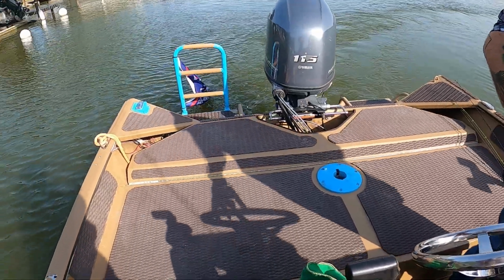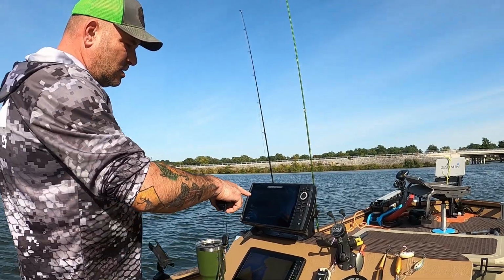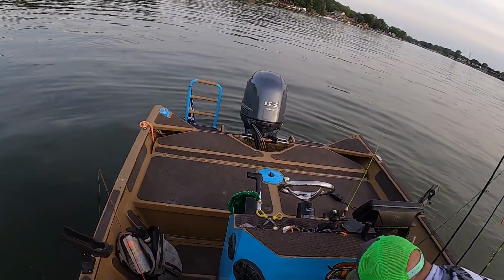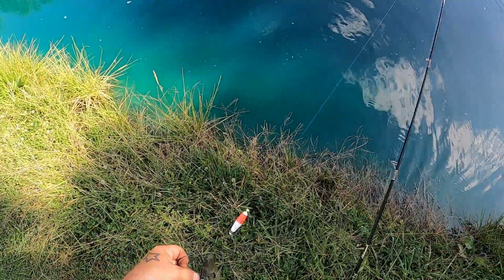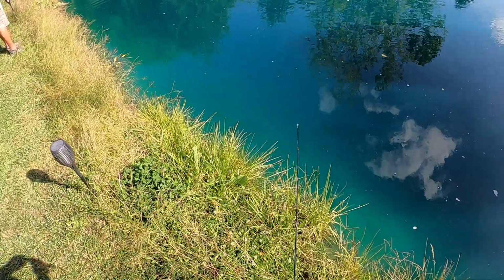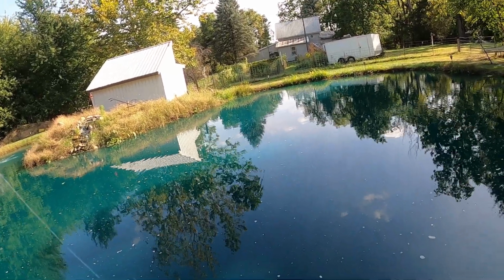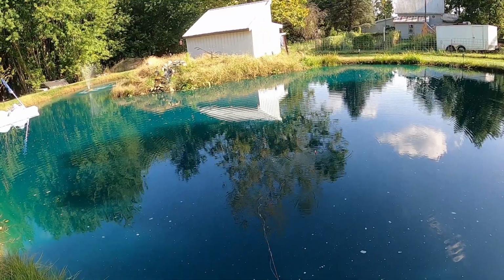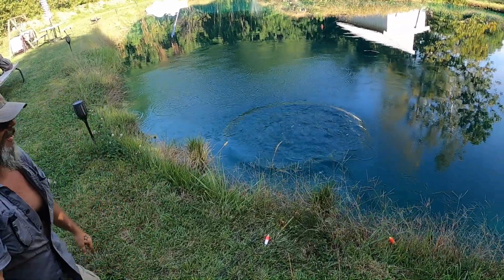POND MANAGEMENT BASICS!!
plus Crappie trolling